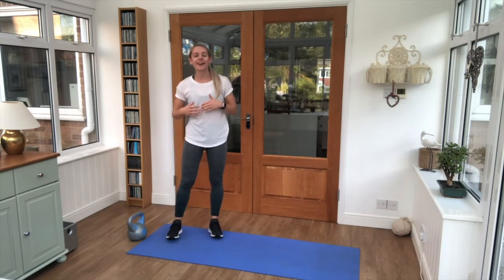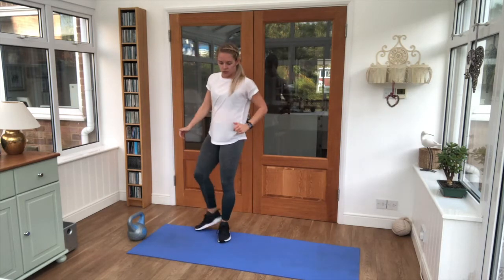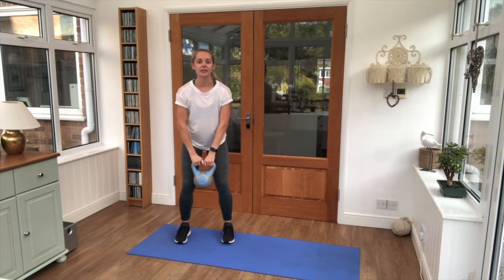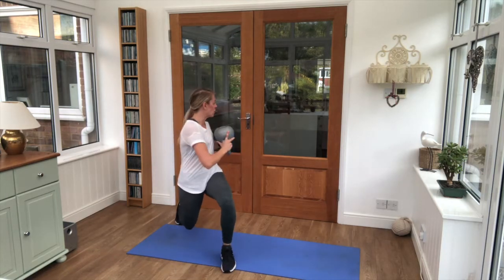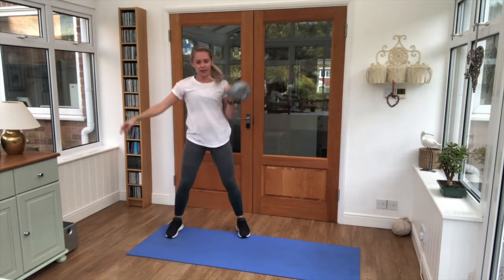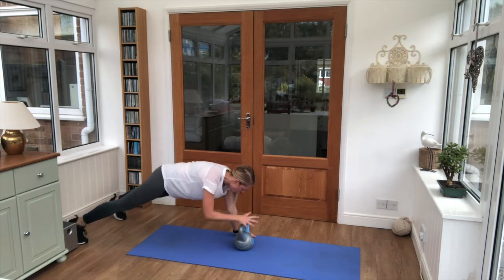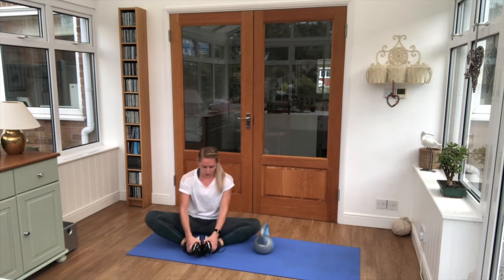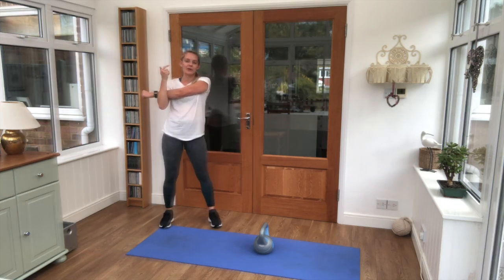AJR Personal Trainer / 6 Minute Fitness - Kettlebell Workout Episode 1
6 Minute Fitness! Kettlebell Workout. Suitable for all levels (choose a suitable kettlebell weight for your own fitness level) ... get the blood pumping and the breathing rate up! Ensure you have adequate space to move, and have had permission from your doctor to partake in exercise before starting this workout. or @ajrpersonaltrainer on Instagram for more videos and fitness tips!